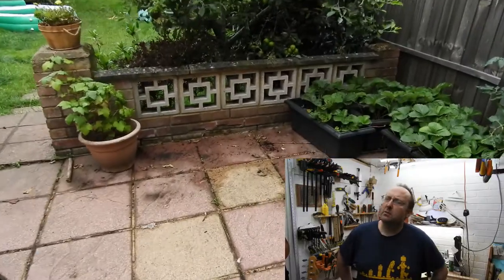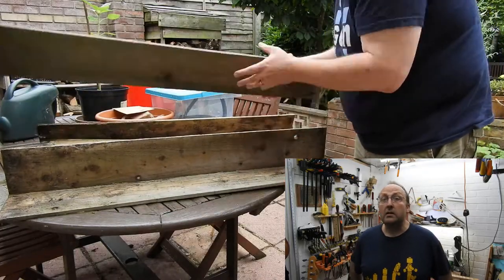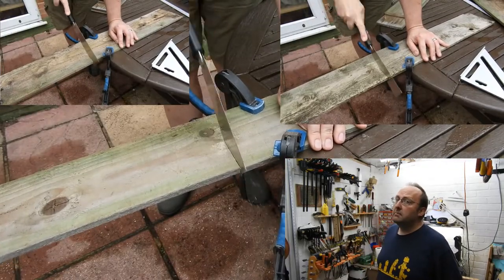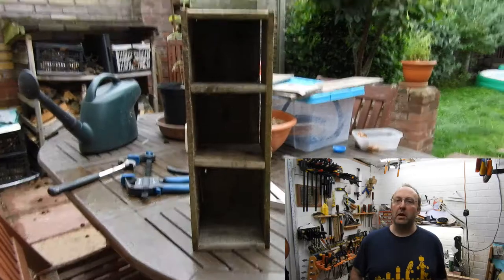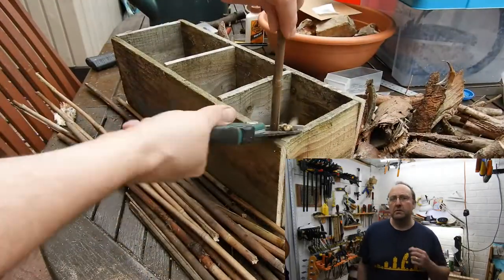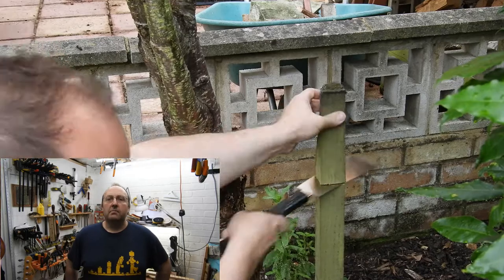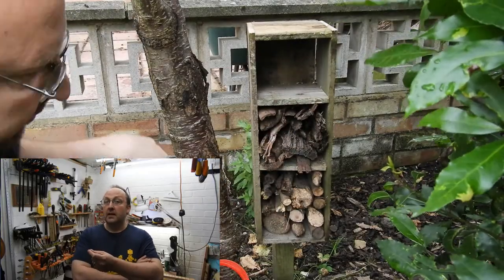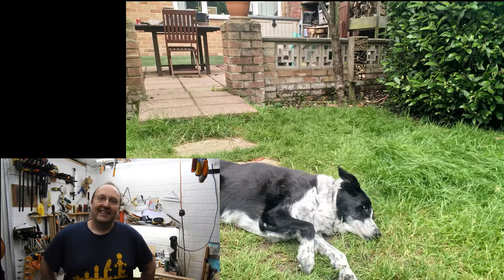DIY Bug Hotel for Ladybirds/Ladybugs.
Our cherry tree struggles to bear fruit due to all the blackfly/aphid infestation, so we thought encouraging other bugs to move it would be a good idea.  With this in mind I decide to build a bug hotel to encourage the bugs who each bugs.  It turned out okay, ish :)

I filmed this a long time ago, but our family dog died shortly after and I couldn't bring myself to review the footage until now.